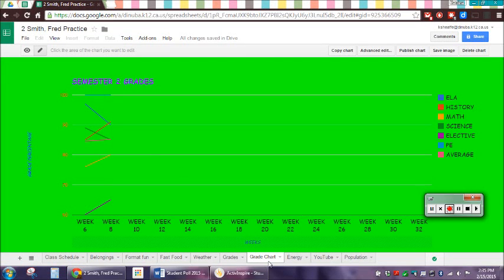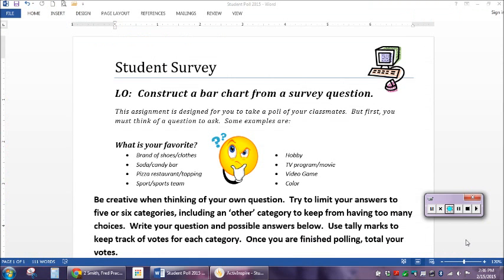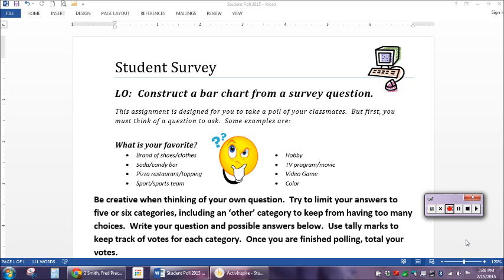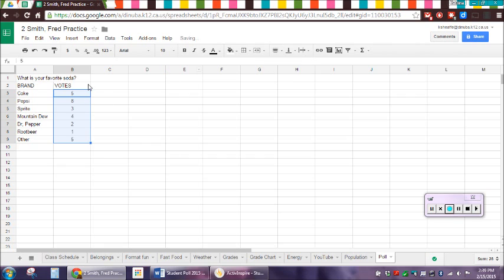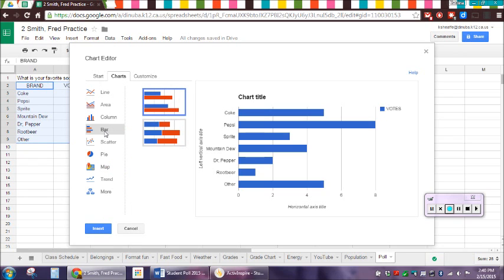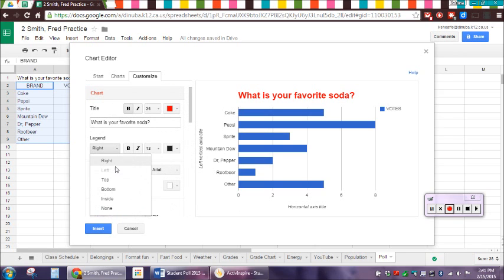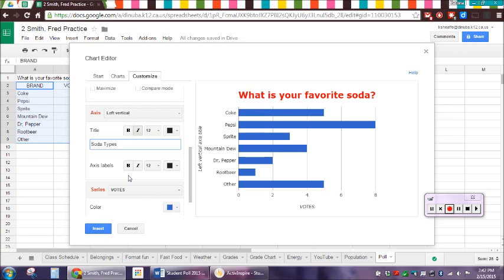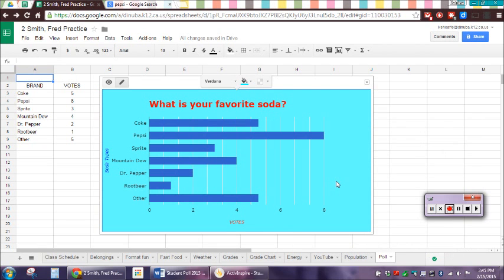Google Sheets Poll, bar chart